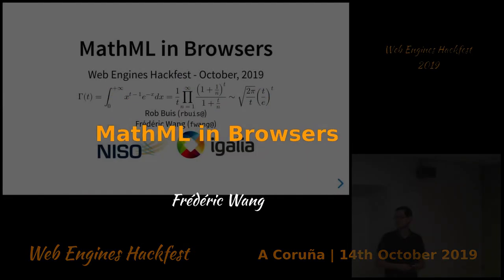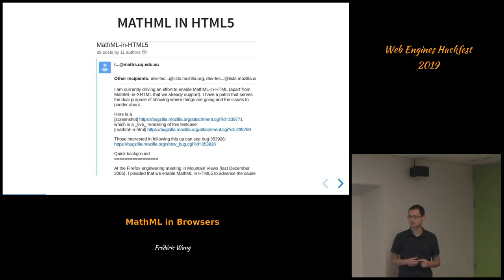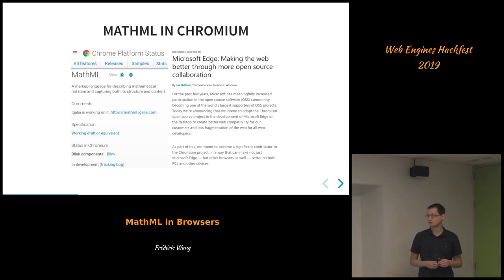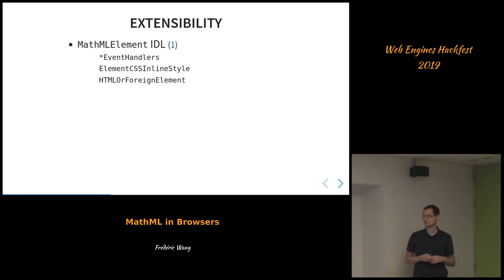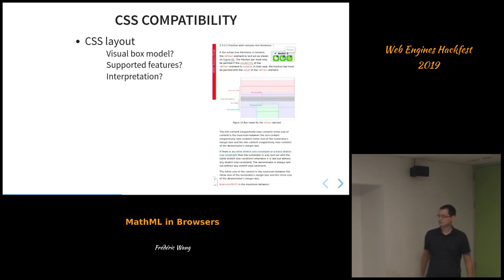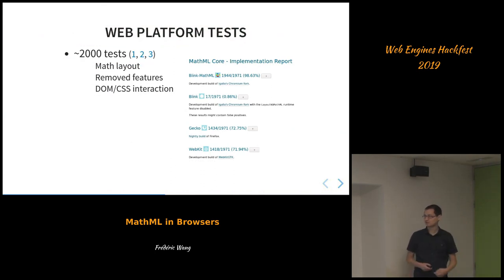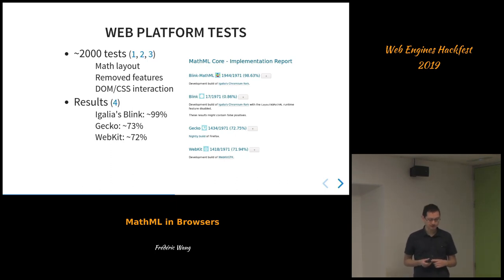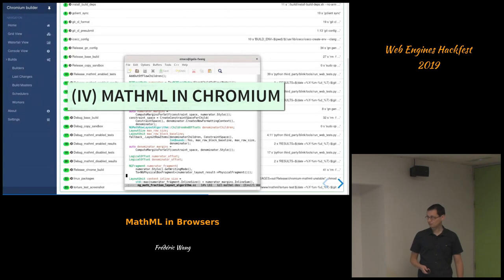Frédéric Wang - MathML in Browsers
Title: MathML in Browsers
Author: Frédéric Wang
Date: 14/10/2019